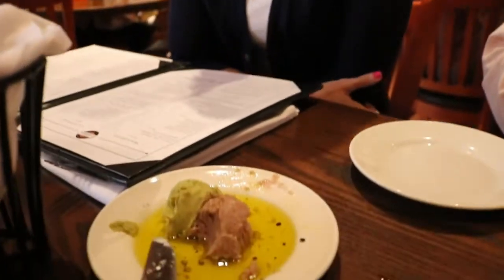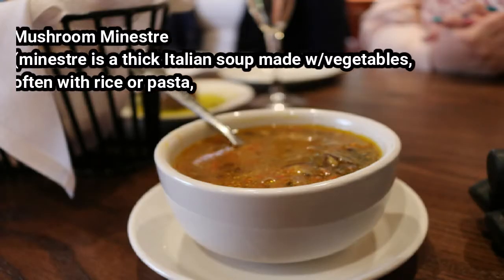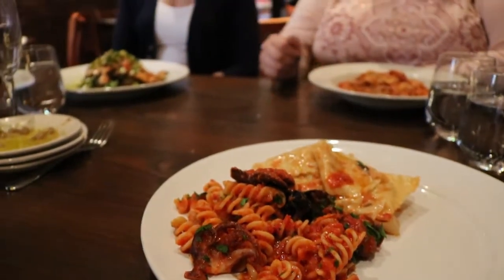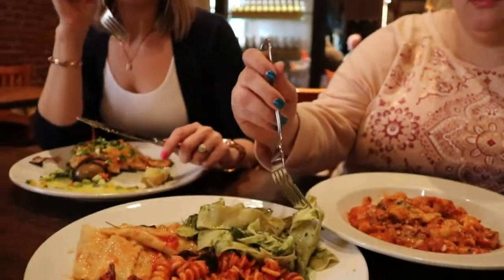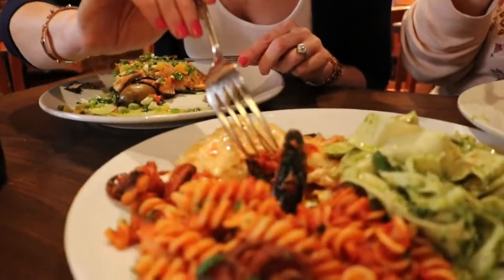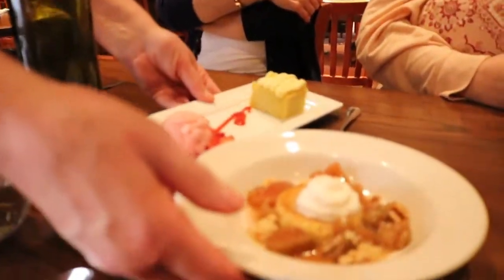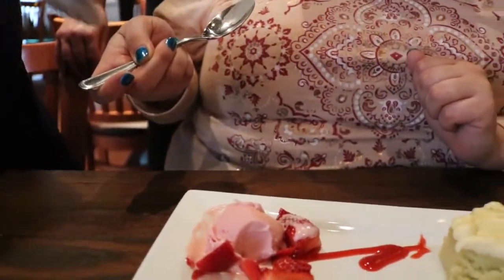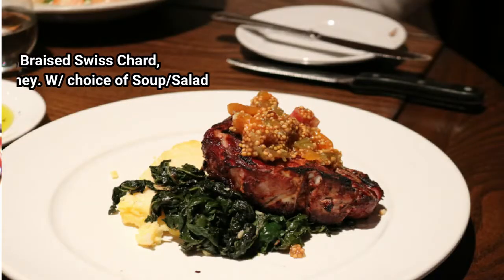Lidia's Kansas City Italian Restaurant Review! Where To Eat In KC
Come with us as we review Lidia's Italian Restaurant in Kansas City Missouri!  Lidia's has been around for more than 20 years!  This Kansas City family has expanded from just a place to eat to an experience!  You will not be disappointed here!  Not only do they make their own pasta, they even make their own wine!
Their menu changes often so you never get bored! And the desserts ! Oh where do we begin? Amazing!!!
And don't forget to check out her recipe books and products on the way out!